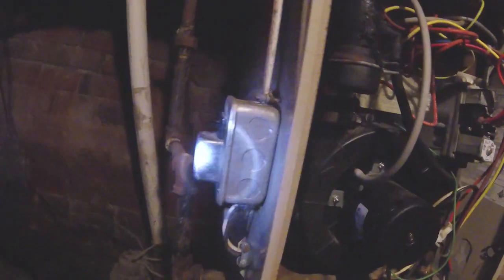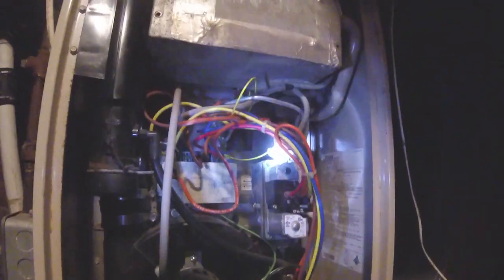$5,000 House - Old Furnace Removal